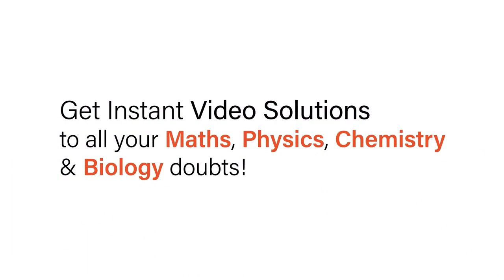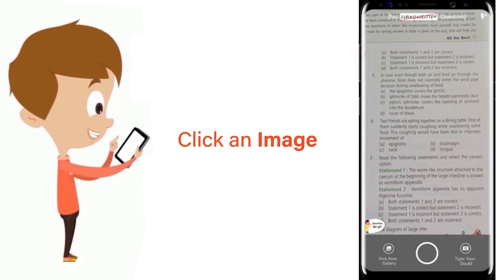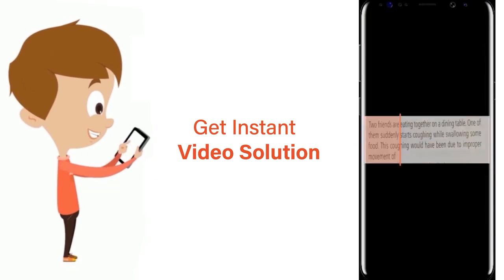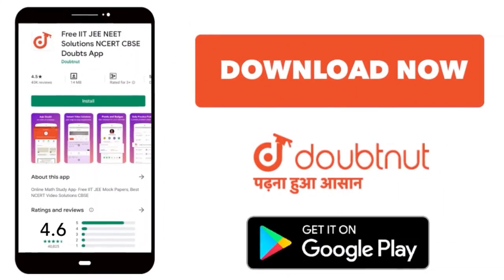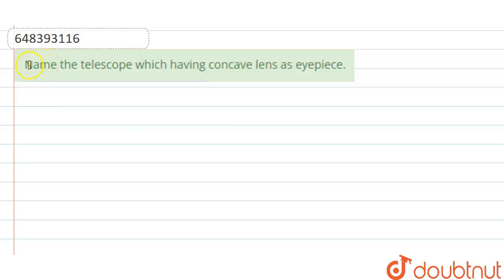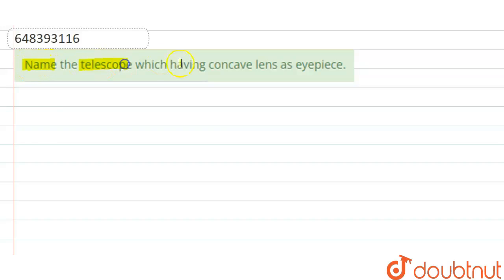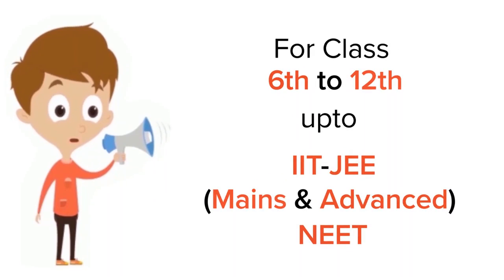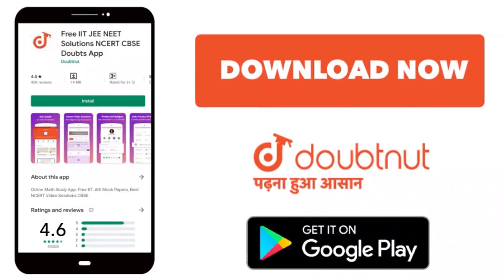Name the telescope which having concave lens as eyepiece. | 12 | OPTICAL INSTRUMENTS | PHYSICS ...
Name the telescope which having concave lens as eyepiece.
Class: 12
Subject: PHYSICS
Chapter: OPTICAL INSTRUMENTS
Board:IIT JEE

👉 Have Any Query? Ask Us.